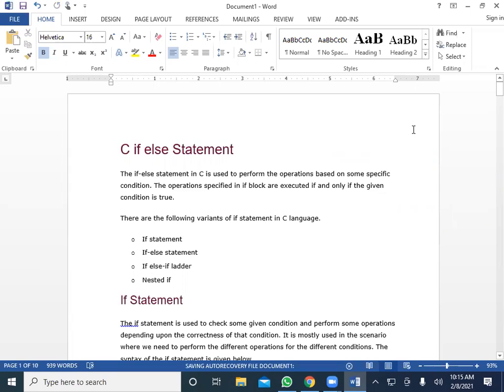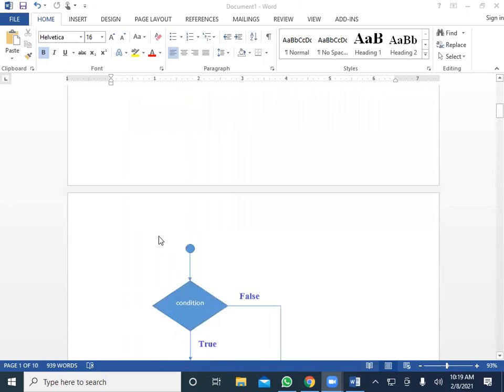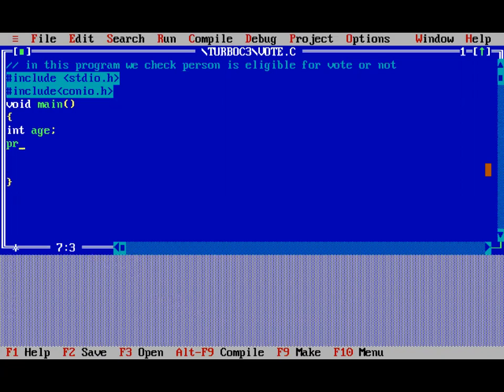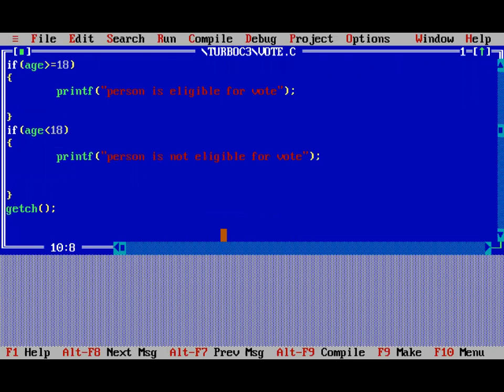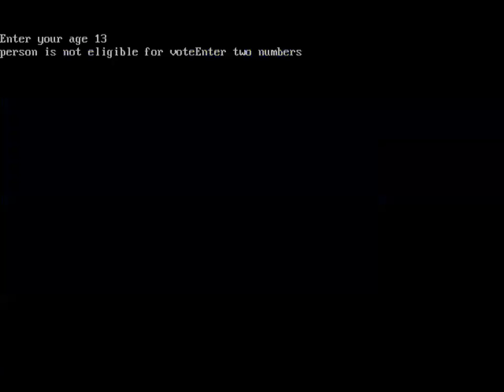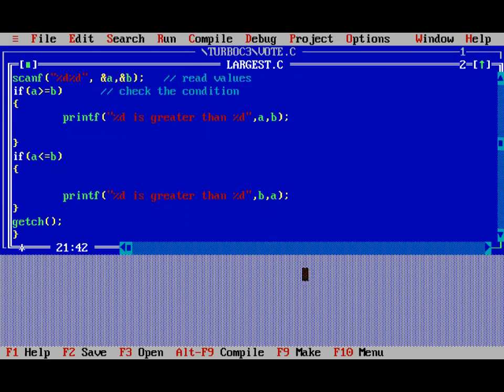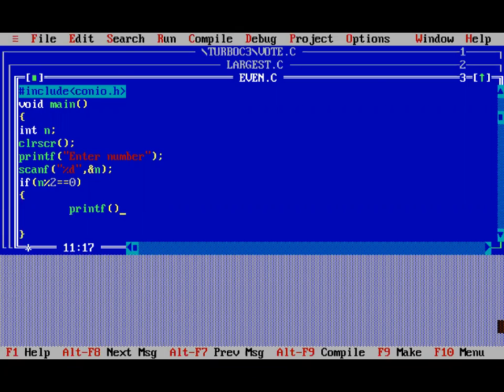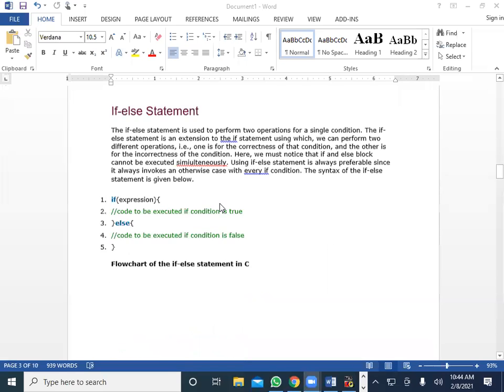7 if statement c